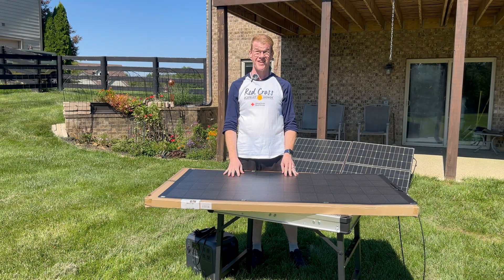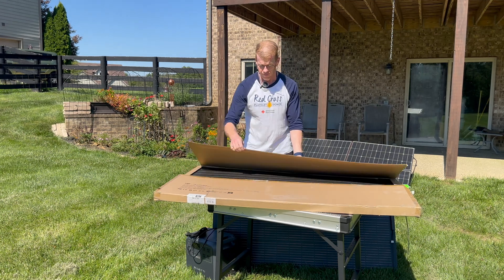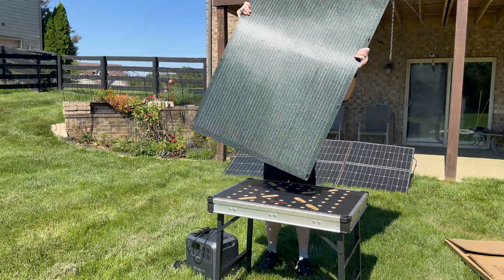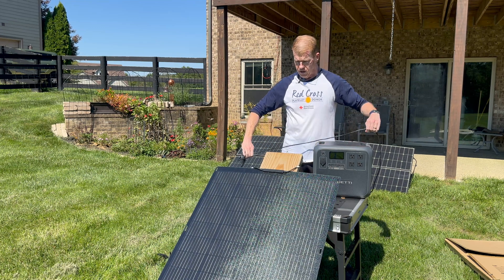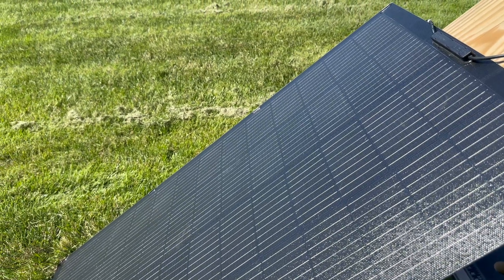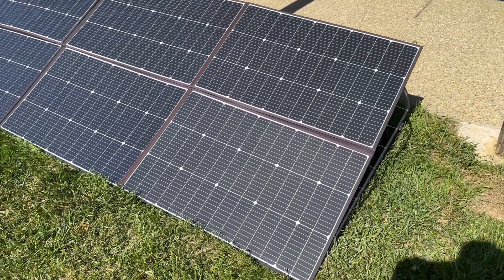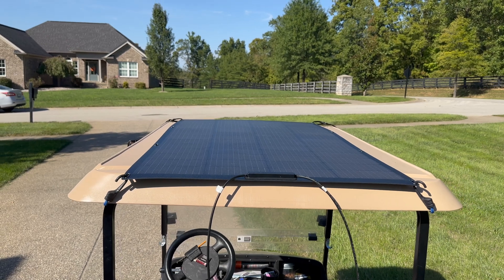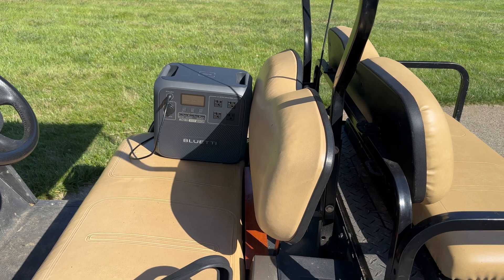ALLPOWERS SF200 200W Flexible Lightweight Solar Panel.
Do you have a portable power station or a vehicle you want to put panels on? Here is a light weight non-glass all-weather option, the Allpowers SF200 Flexible 200W solar panel

0:00 - Intro
2:20 - Output testing
4:20 - Up close detail
5:40 - Mobile/portable use?

This panel was made available to me with no strings attached to provide feedback on.  You get my honest impression from start to finish.